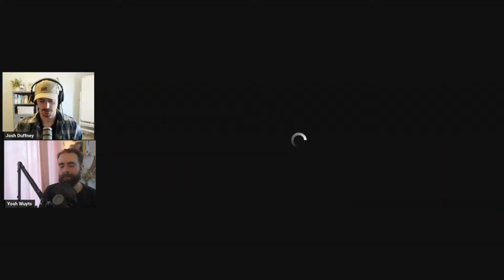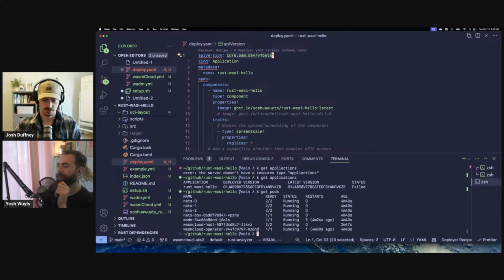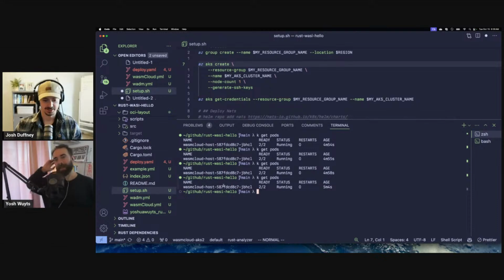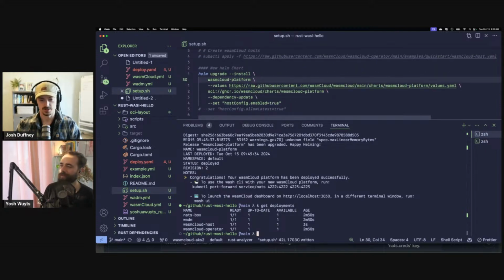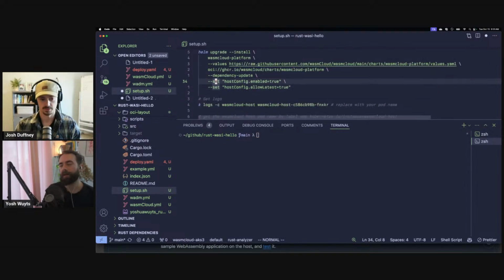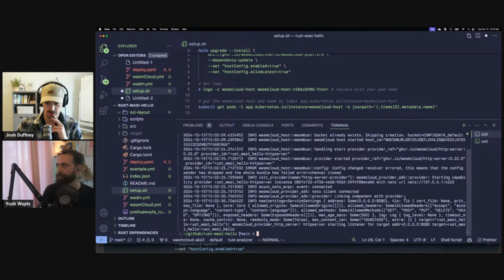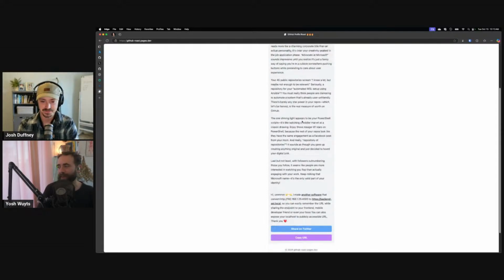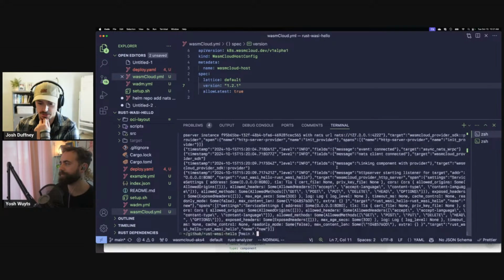WebAssembly - Episode 27